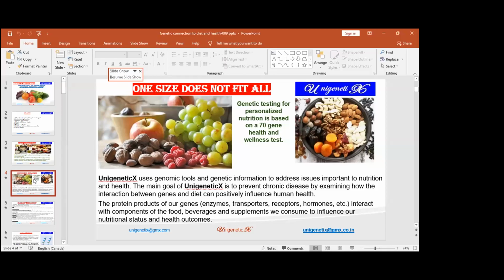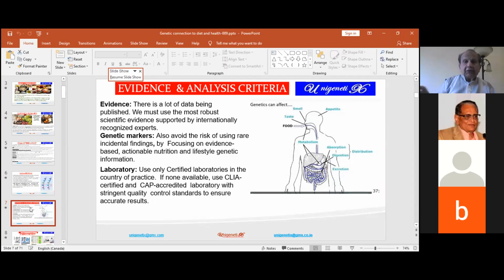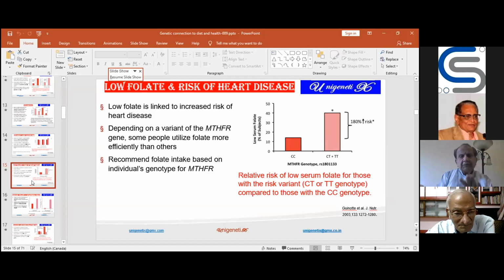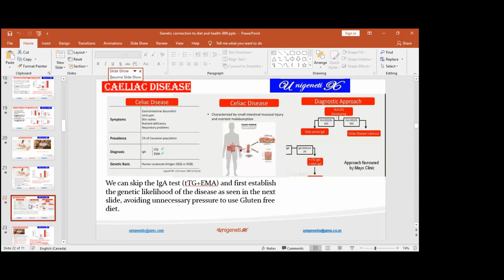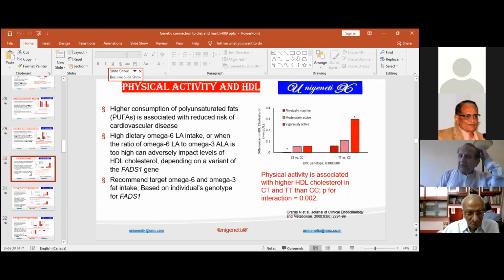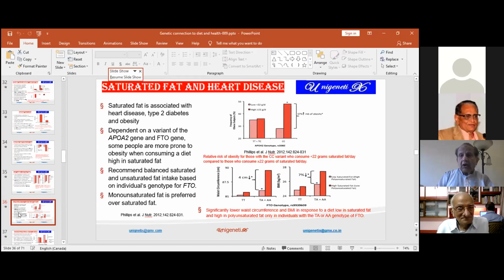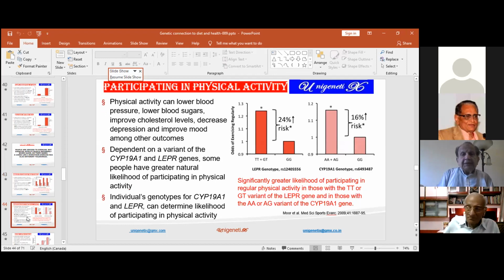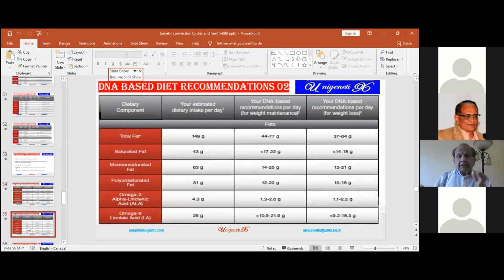Genetic connection to diet and health | Dr. Navin Mehta | 20.04.2021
Topic :- Genetic connection to diet and health

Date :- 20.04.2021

Speaker :- Dr. Navin Mehta